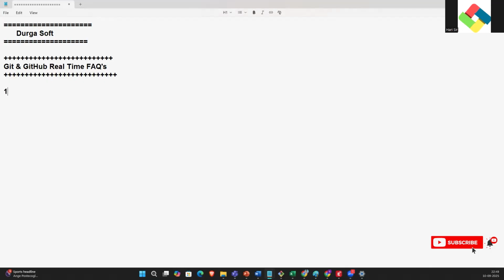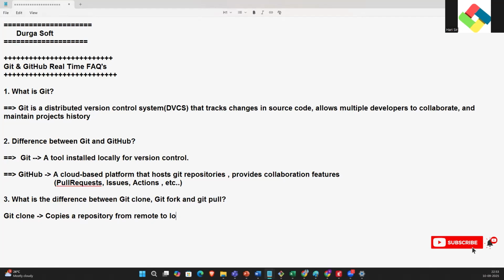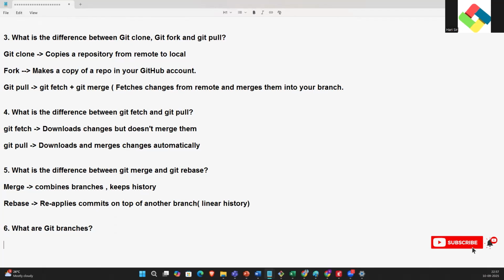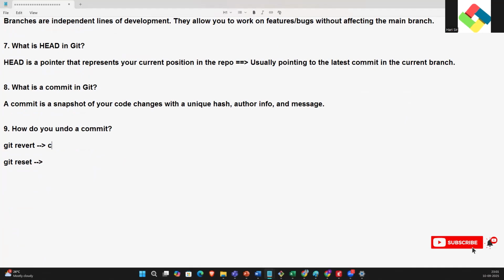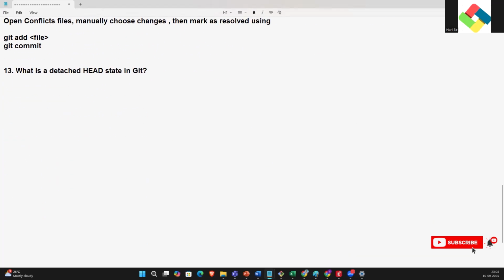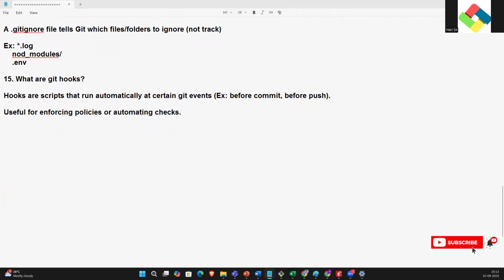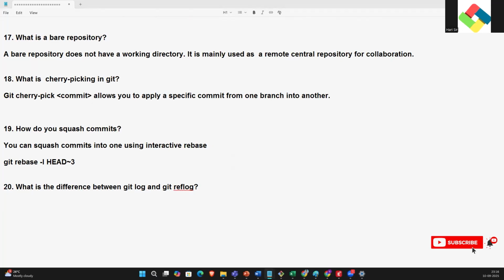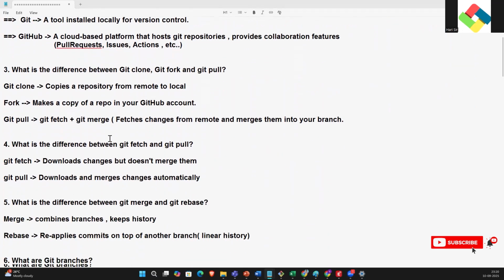Top 20 Git & GitHub Interview Questions and Answers | To Crack Your Interview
Are you preparing for a Git and GitHub interview? In this video, we’ll cover the Top 20 most asked Git and GitHub interview questions with detailed answers to help you crack your next DevOps or Software Developer interview with confidence.

We’ll discuss real-world Git commands, version control concepts, branching, merging, pull requests, GitHub workflows, and many more commonly asked topics.

By the end of this video, you’ll have a strong understanding of key Git and GitHub interview concepts that recruiters and technical interviewers focus on.

 Topics Covered:
– Introduction
 – What is Git and why is it used?
 – Difference between Git and GitHub
 – What is a branch in Git?
 – Merge vs Rebase
 – What is a Pull Request (PR)?
 – Git fetch vs Git pull

 Perfect For:

DevOps Engineers

Software Developers

System Administrators

Students learning Git & GitHub